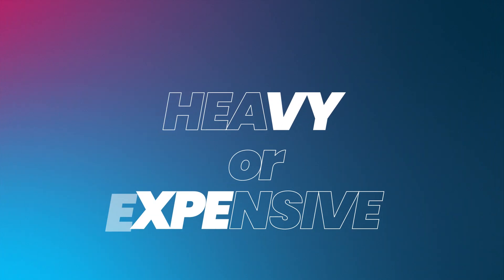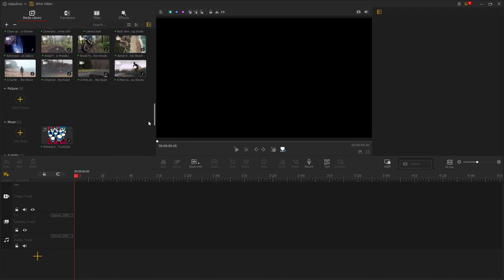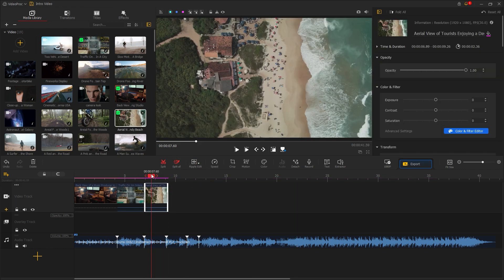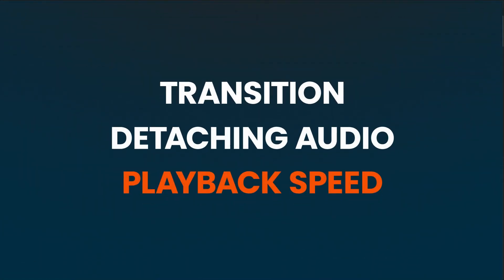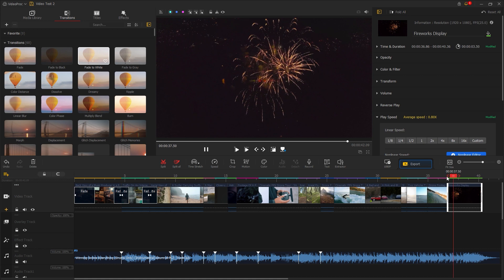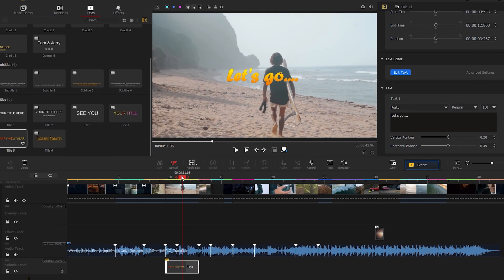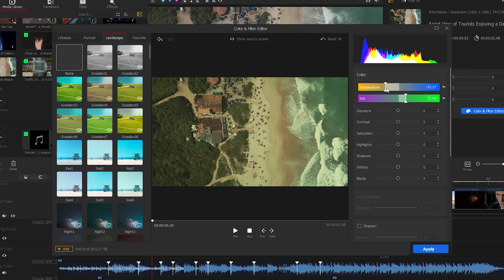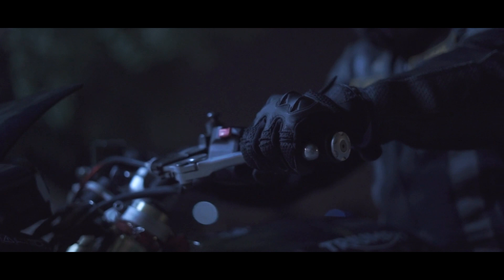Making an Intro Video with VideoProc Vlogger - Best FREE Software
VideoProc Vlogger is a user-friendly and free video editing software. It lets you create impressive videos for any occasion, be it everyday moments, special events, or just for fun. The software comes with a variety of tools like cutting, splitting, transitions, effects, audio adjustments, color enhancement, and more. You can add text, control speed creatively, work with green screens, and even change voices. Additionally, it helps reduce noise, correct fisheye distortion, and offers visualized speed adjustments for a professional touch to your videos. Overall, it covers all the essential video editing features you'll need to make great videos.